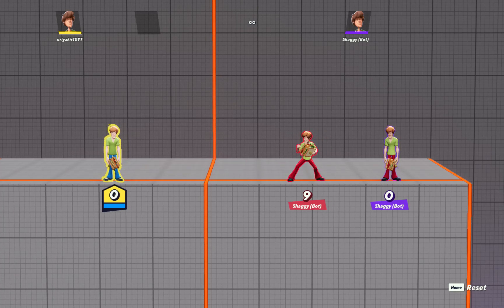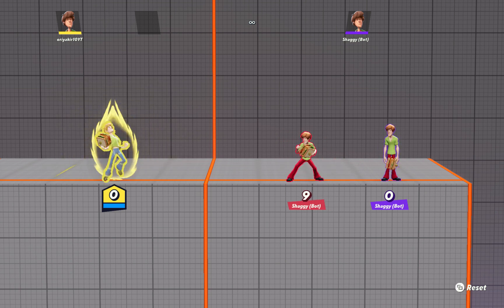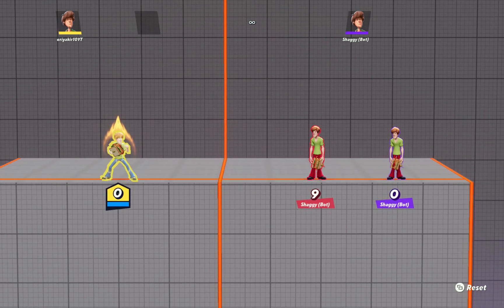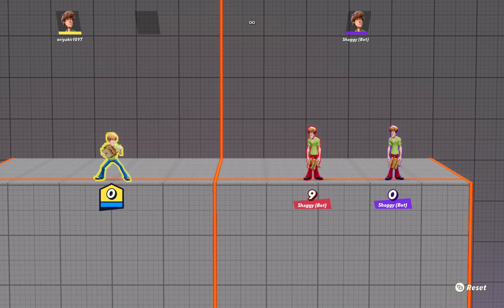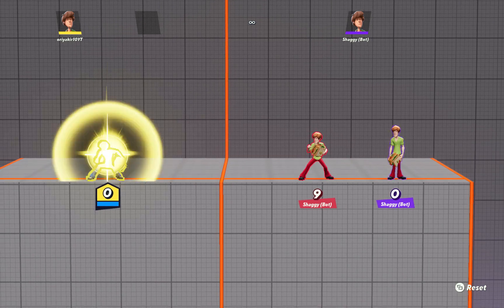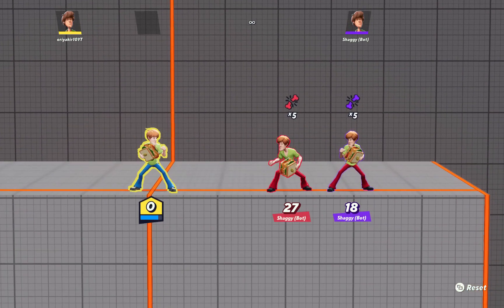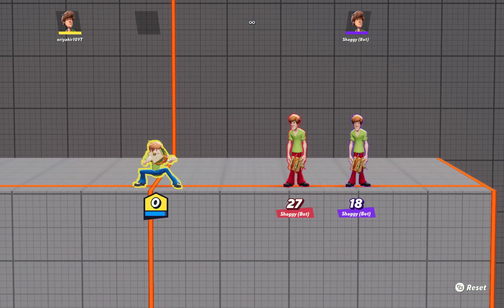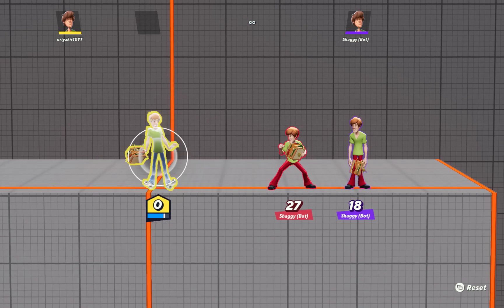The Dumbest Move In Multiversus